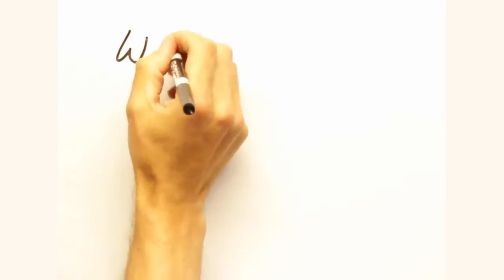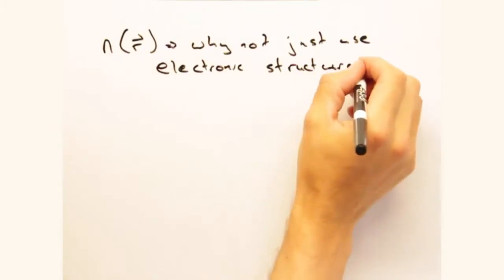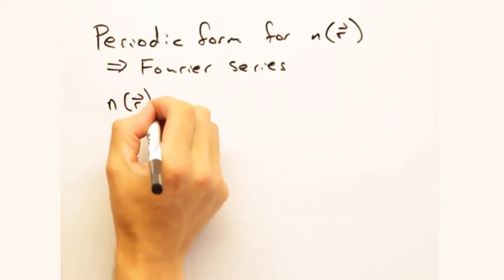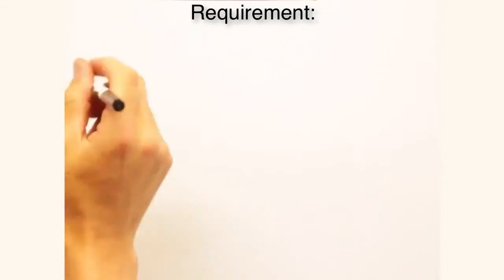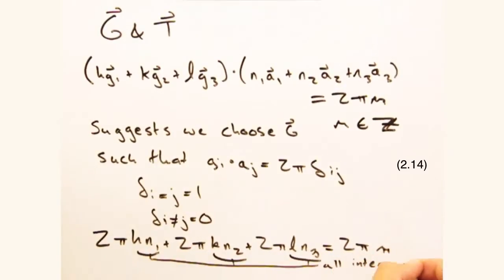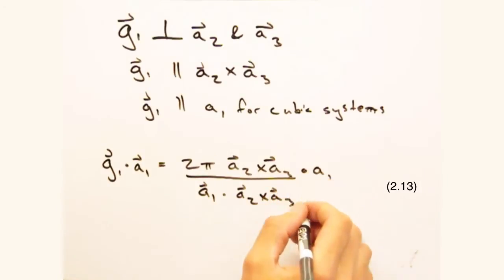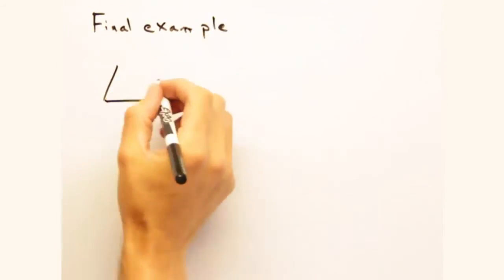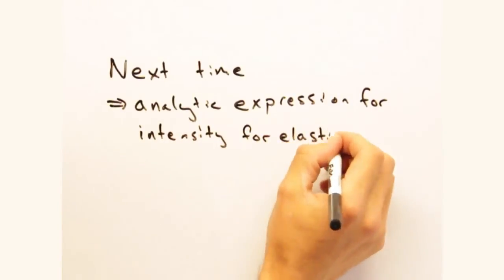Solid State Physics in a Nutshell: Topic 3-2: Scattering Density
We discuss scattering density and create a mathematical description of this concept.